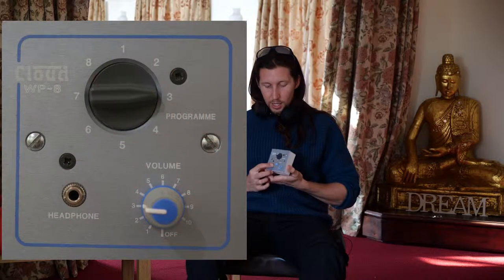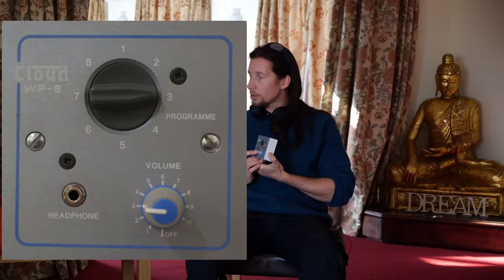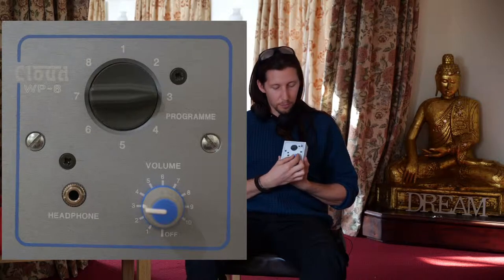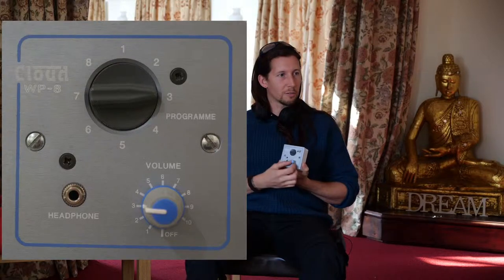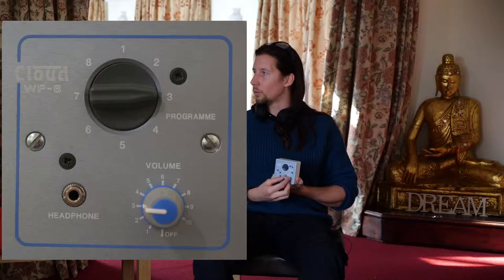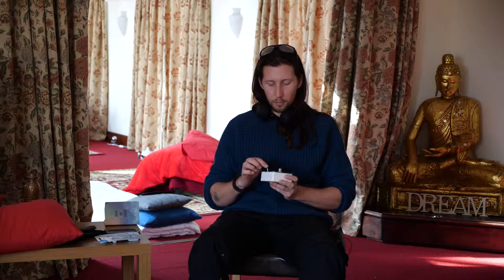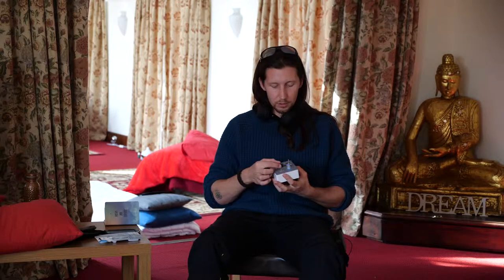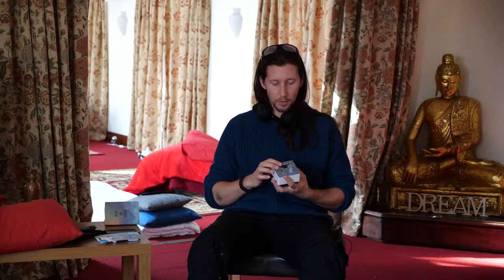Headphones - Lucid Dreaming Sleep Over & Gong Bath Experience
Lucid Dreaming Sleep Over & Gong Bath Experience
Otterhampton, Somerset

1 Night Ticket Experience (Friday or Saturday)

Limited spaces available -

1 night ticket includes –
                                           Accommodation, & Breakfast
                                           Lucid Dreaming Tea's &  Snacks
                                           Lucid Dreaming Training & Tolks
                                          Group Gong Bath & Binaural beat sessions
                                          Early Morning Wake Up Call For Dream Awareness
                                          Times:  7pm – 11am

When? Registration and arrivals from 5pm till 11am next day

                                           3 x Meals daily & Accommodation
                                           Lucid Dreaming Training, talks, walks in nature.
                                          Psychic and non-physical energy exercises.
                                          Group Gong Bath & Binaural beat sessions & Energy work
                                          Group sharing & intuitive guidance on experiences

When? Registration and arrivals from 3pm till 4:45pm Sunday

Stereo headphones, eye mask and comfortable clothing

Where?

Situated in the calming and quietness of Somerset's rolling hills and starlit skies, Located next to a large nature reserve and ony a few miles from the coast.
Parsonage Side Retreat Centre:-

How to book:

Discover how to:

• Enter into levels of expanded awareness
• Fast track your psychic connection
• Achieve states of deep relaxation
• re-enter into states of awareness
• explore remote viewing, and non-physical phenomena
• Keep your mind awake while your body is asleep
• Explore the out-of-body state and other energy systems
• Enter a state of No Time
• Mutual dreaming experiences